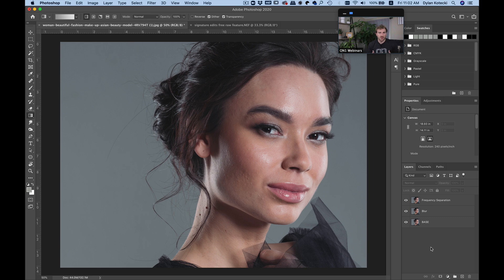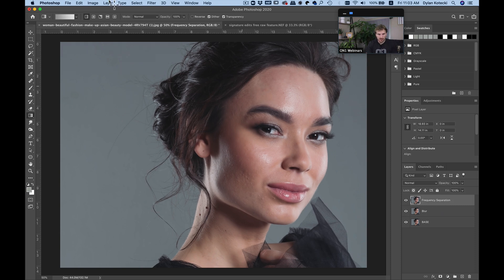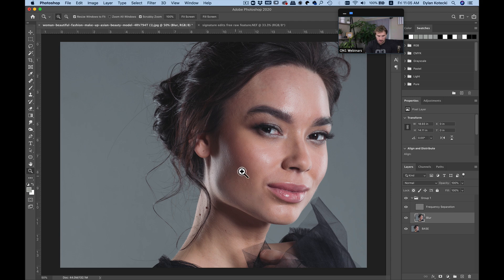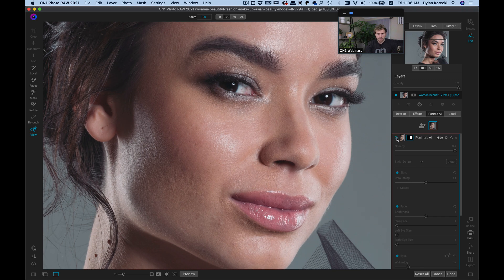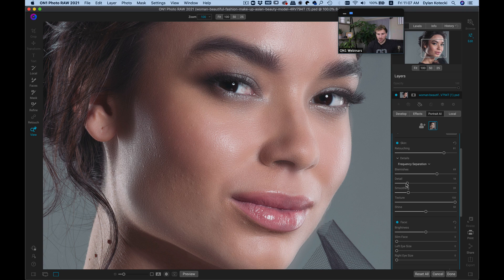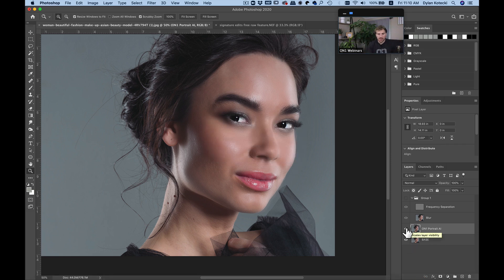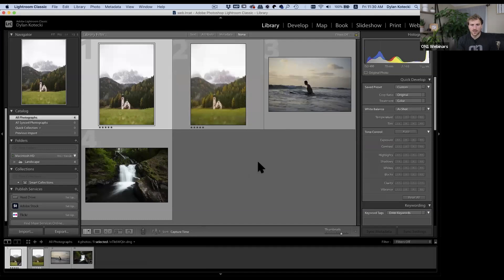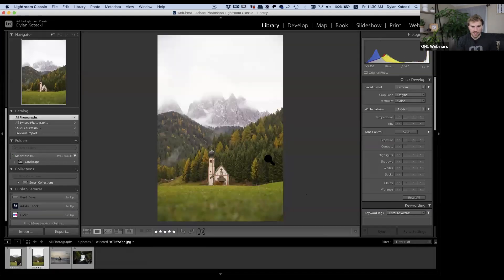Using Photo RAW 2021 as a Plug-In with Adobe® - ON1 Recorded Webinar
If you're looking to stylize images quickly or retouch portraits with ease but have time invested into your Adobe® workflow, Photo RAW 2021 and Portrait AI are here to help. Learn how to use Photo RAW 2021 and Portrait AI as plug-ins through Adobe® to instantly mask, blend, and selectively edit stylistic filters and adjustments.